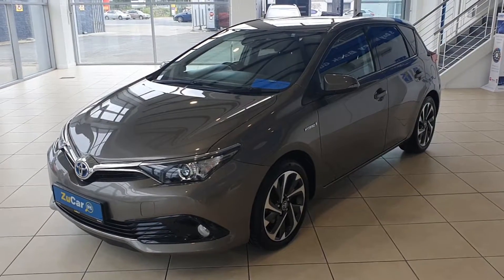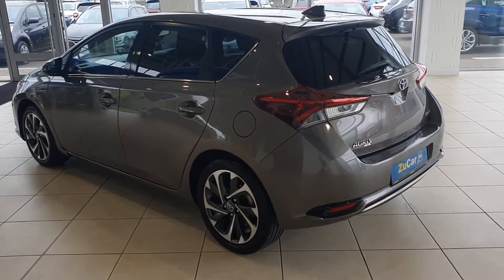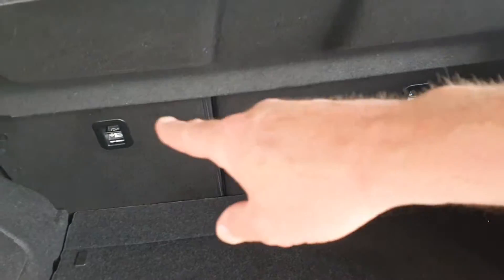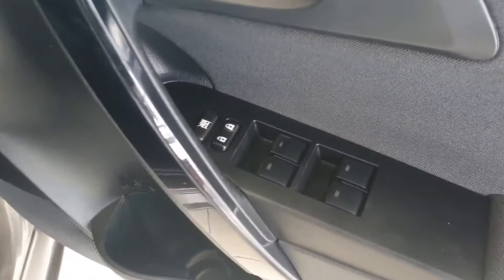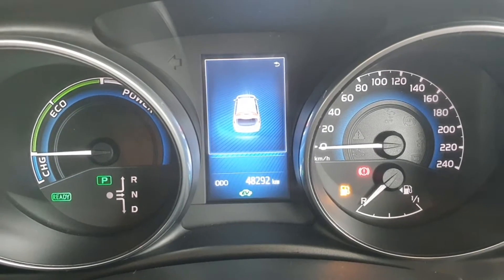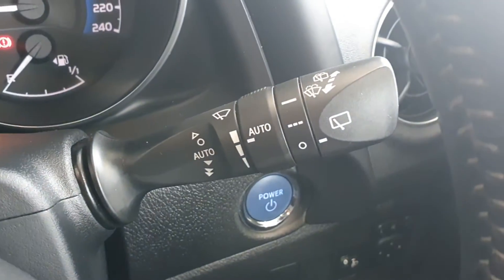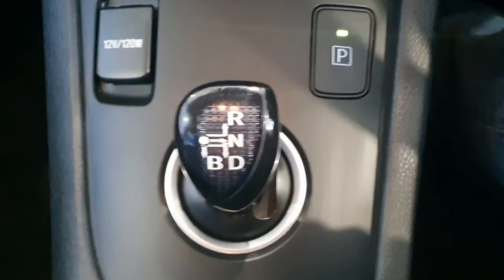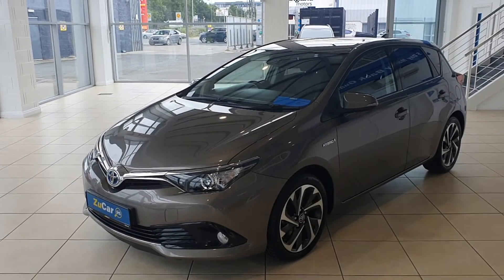171D30855 - 2017 Toyota Auris i am a HYBRID :- SOL AUTO 16,800